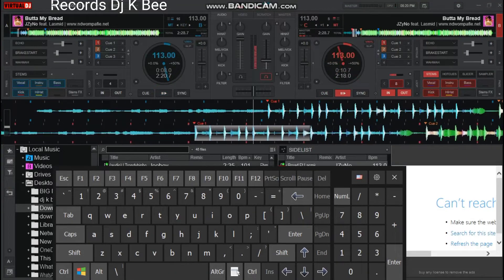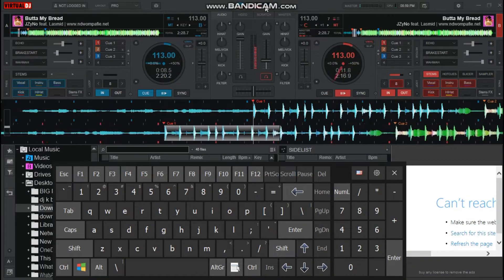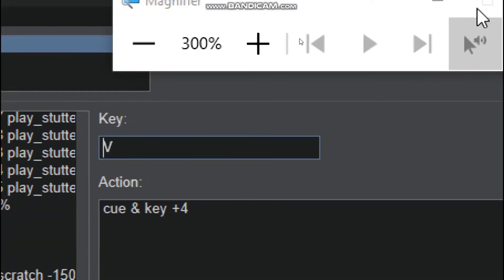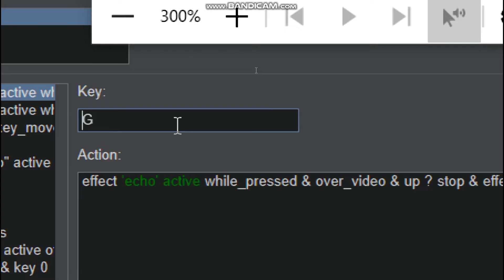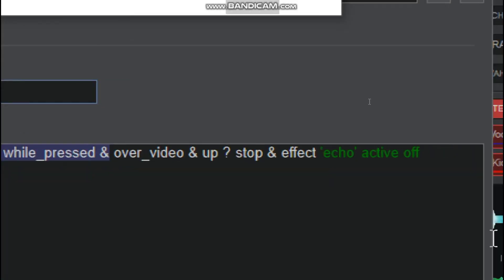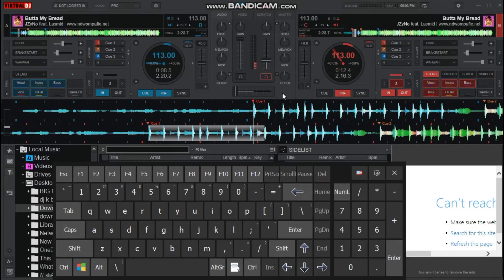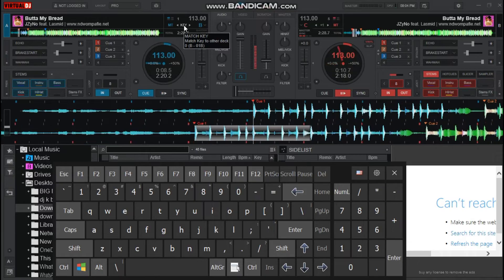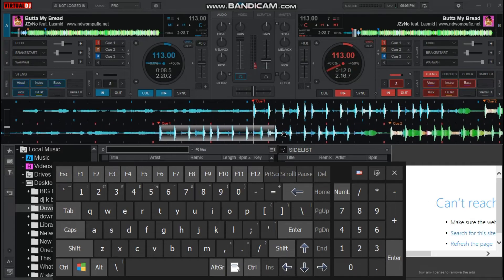How To Scratch With Key Like Acid Pro With Virtual Dj, Tutorial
This video was purposely made to improve your Djing skills on using keyboard.